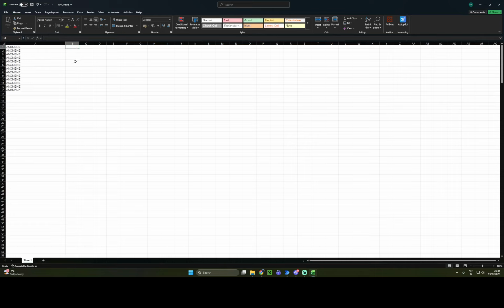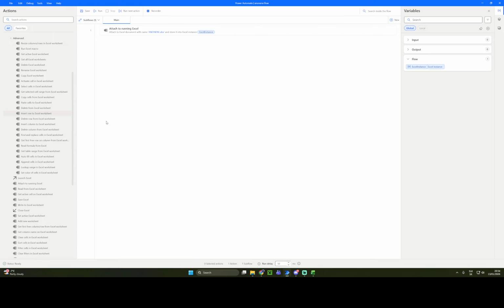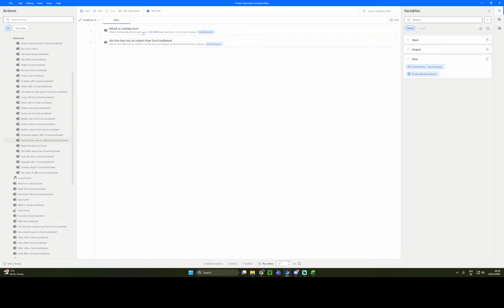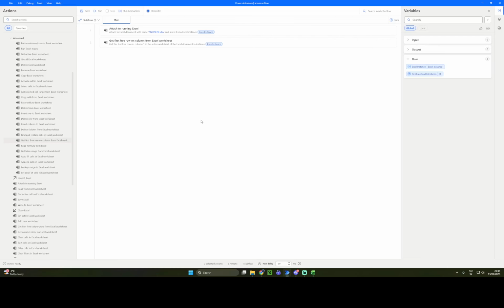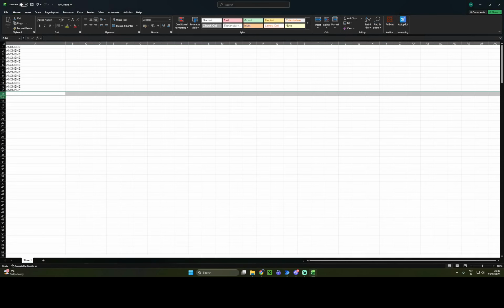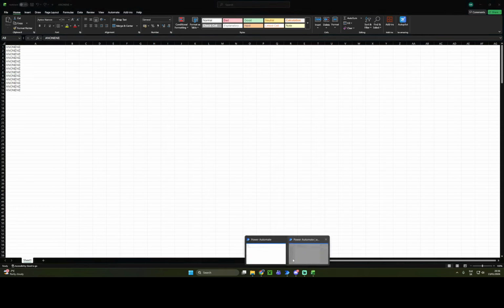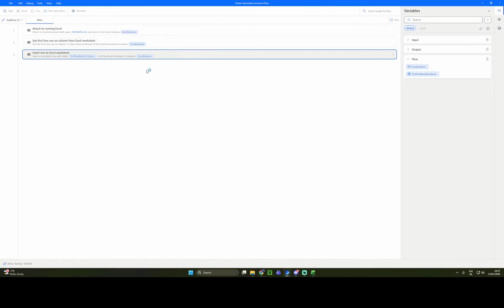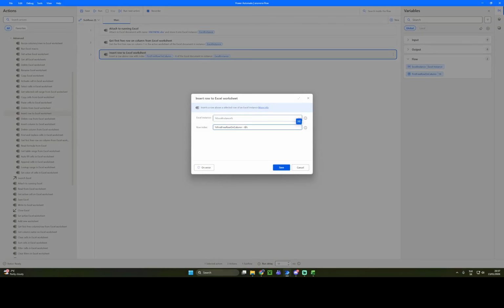Power Automate Desktop - How to Add Row in Excel 2026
Hello guys,

my name is Matthew and I love both software and hardware automation, hopefully we can learn something together on this channel.

Welcome to anonene :)